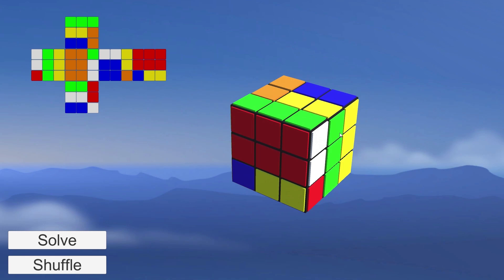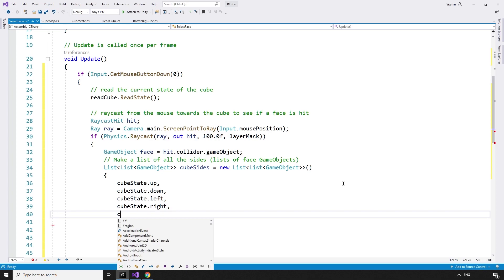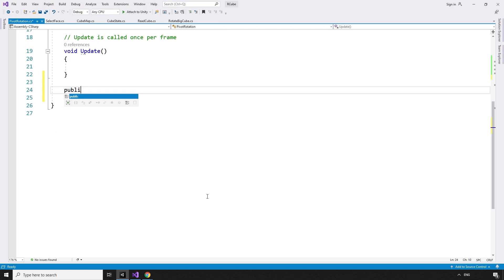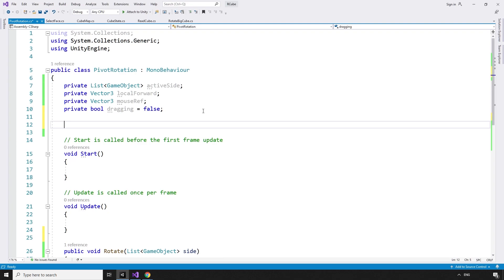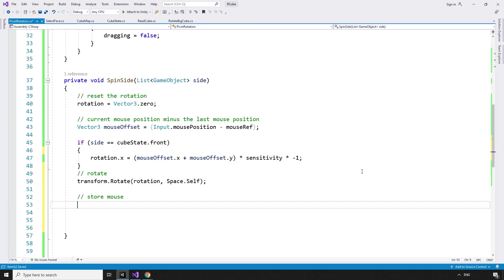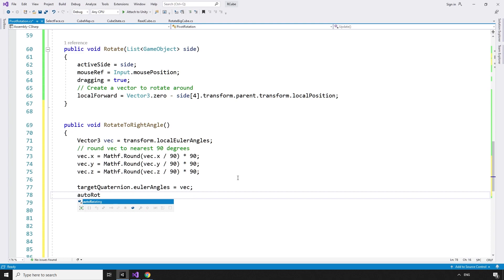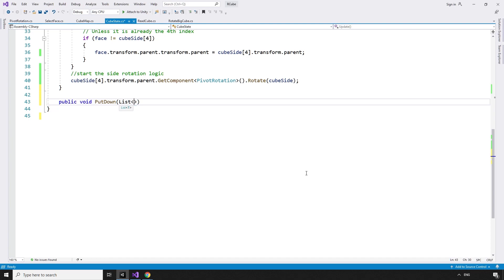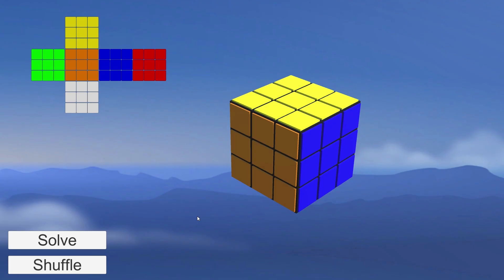Let's Make & Solve a Rubik's Cube in Unity Part 5: Rotating the Sides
In part five we add player interactivity, with the ability to rotate any side of the cube with the mouse

For more information on Kociemba's Two-Phase Algorithm visit his